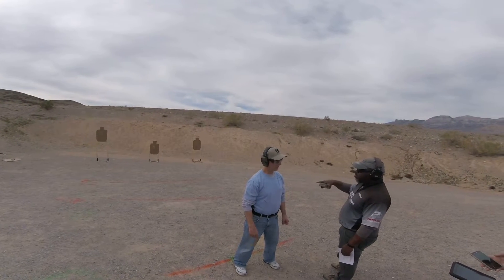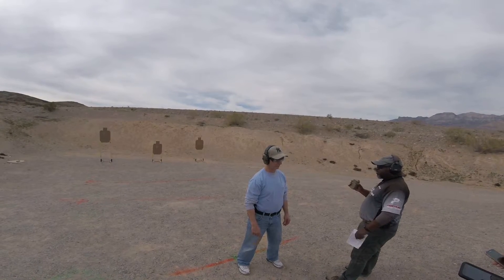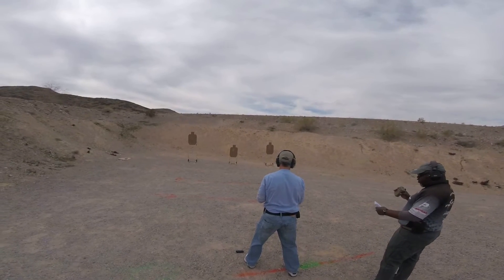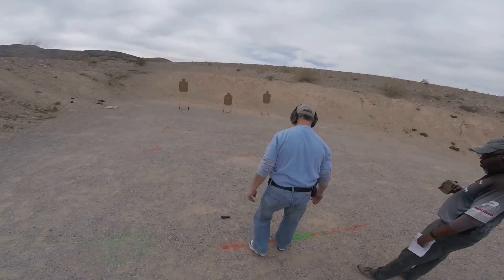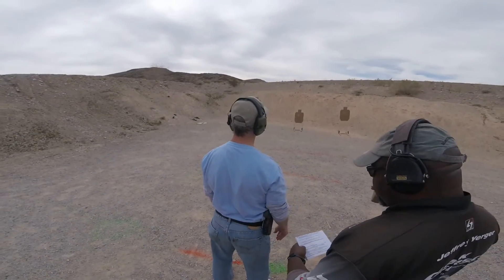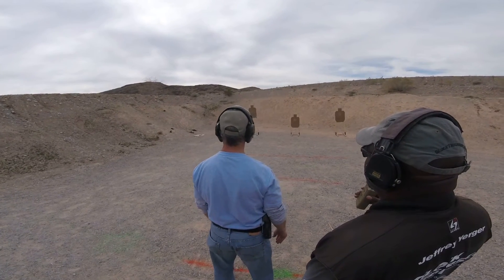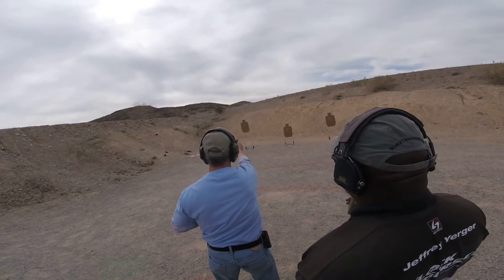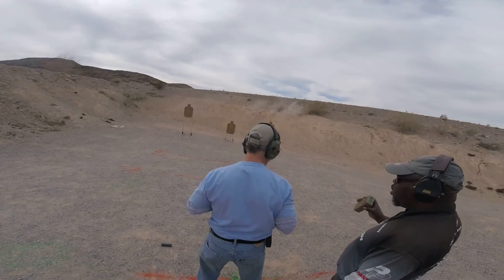Mike IDPA 02 14 2016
Mike shooting his first IDPA Classifier with Las Vegas IDPA at Desert Sportsman.